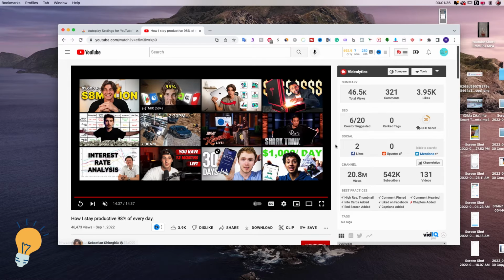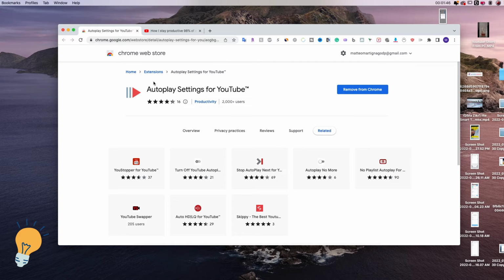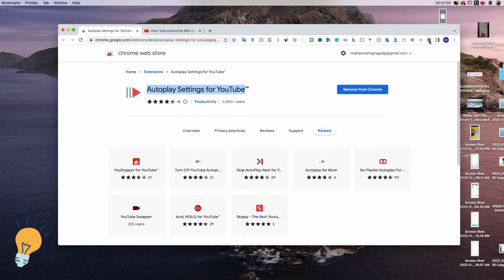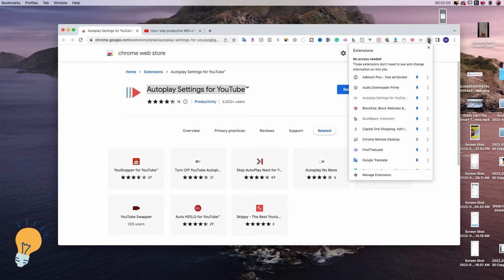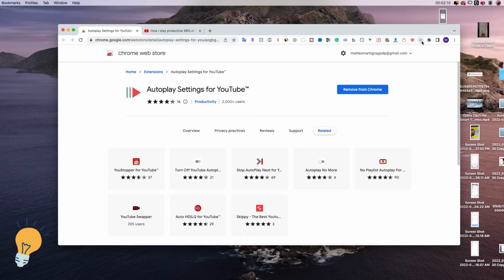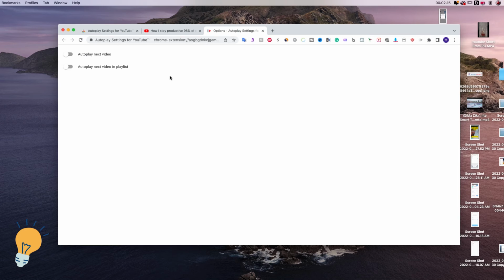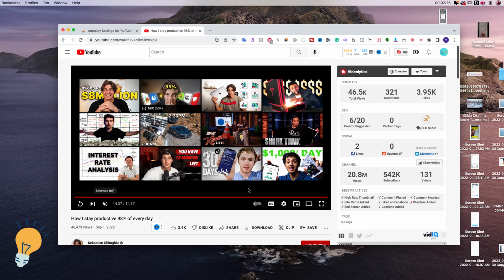How to turn off autoplay on Youtube | Turn off autoplay on youtube in 2022 tutorial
In this video, I will show you how to turn off the autoplay option on youtube.